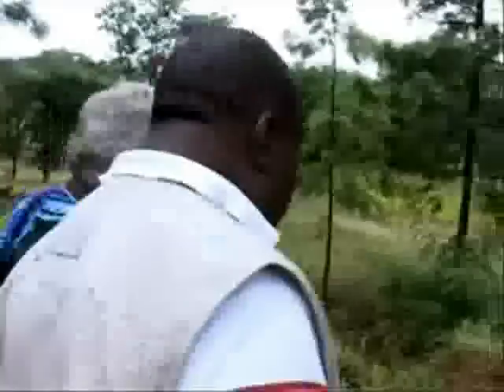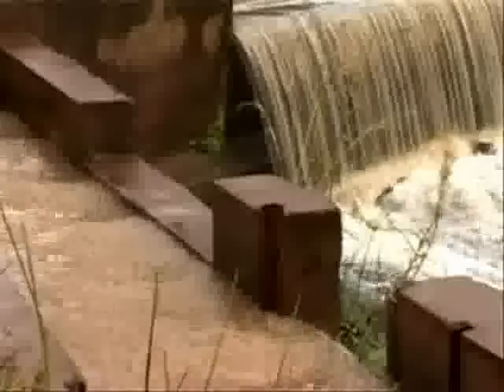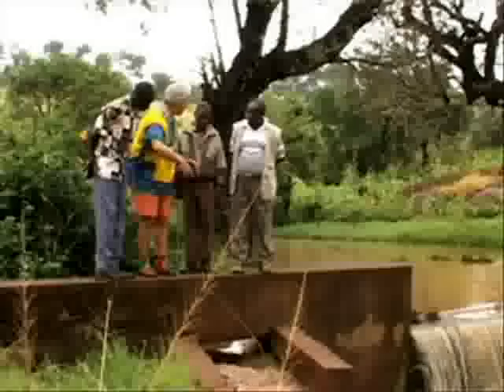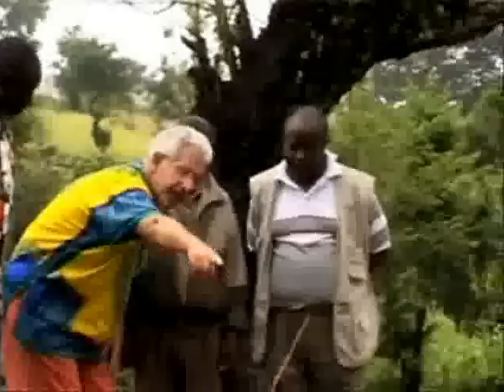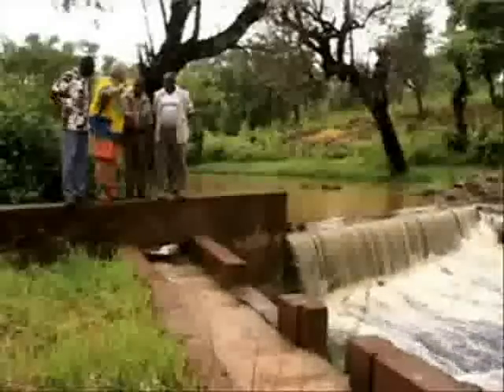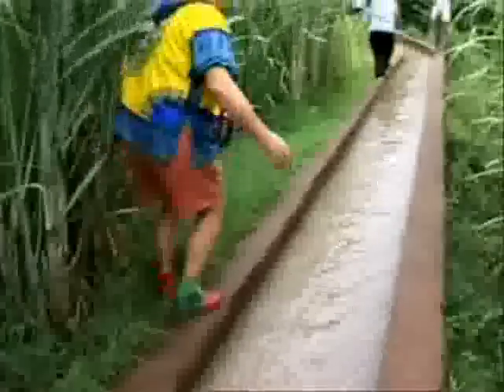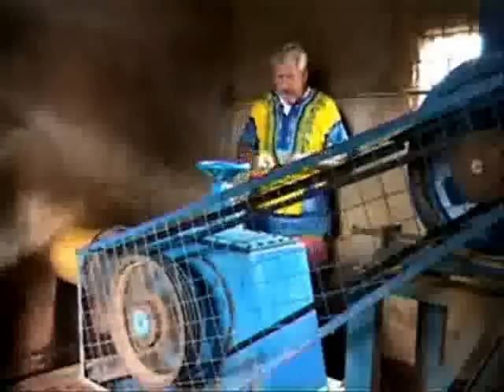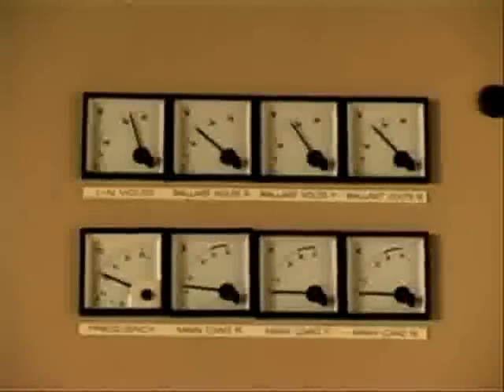Micro-Hydro in Kenya: Adam Hart-Davis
Writer and broadcaster Adam Hart-Davis reports from Kenya on the opportunities offered by renewable micro-hydro power.